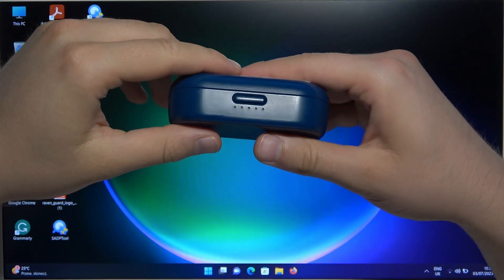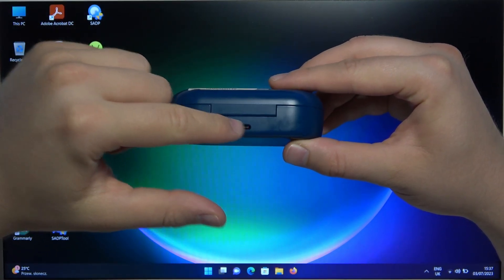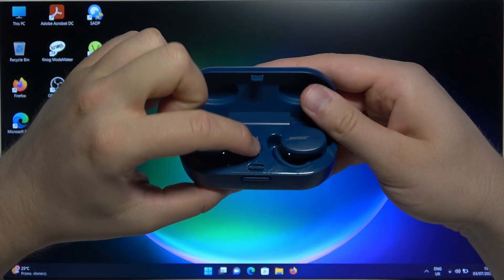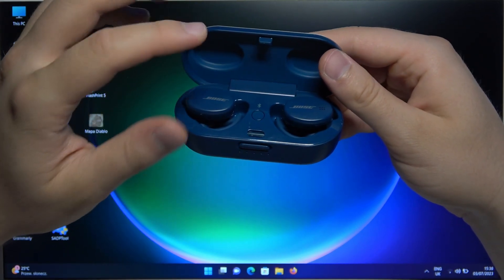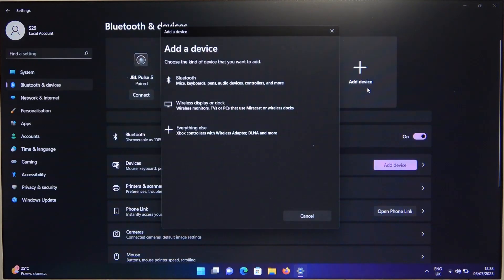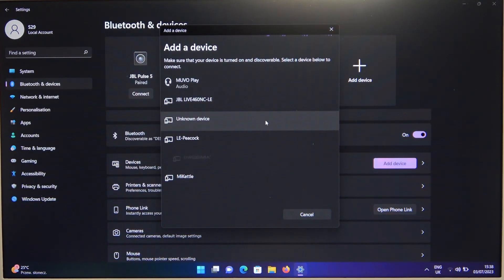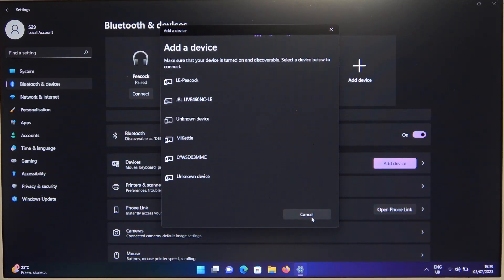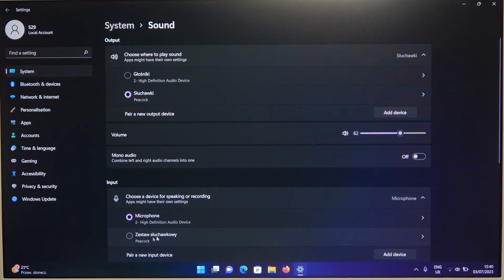How to Pair BOSE Sport Earbuds with Windows PC / Laptop?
In this tutorial video, we will show you how to easily connect and pair your Bose Sport Earbuds with your Windows PC. Follow the step-by-step instructions to establish a seamless wireless connection and enjoy your favorite audio on your computer using your Bose earbuds.

How to connect Bose Sport Earbuds to a Windows PC?
How to pair Bose Sport Earbuds with your Windows computer?